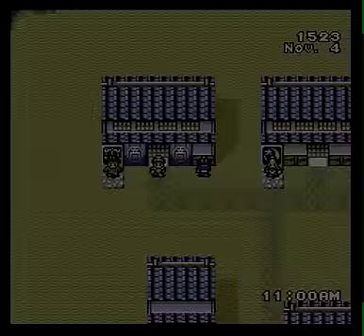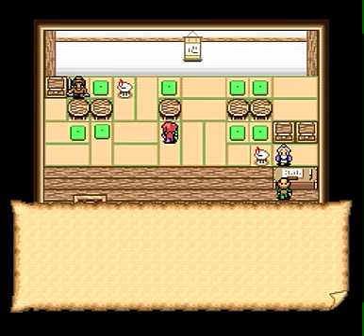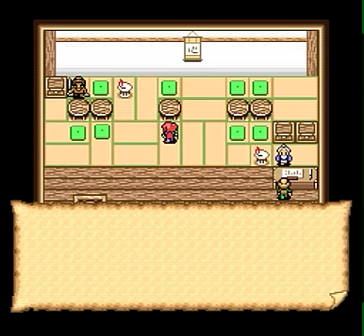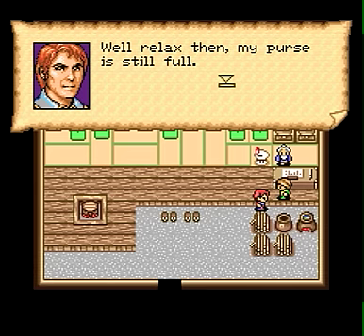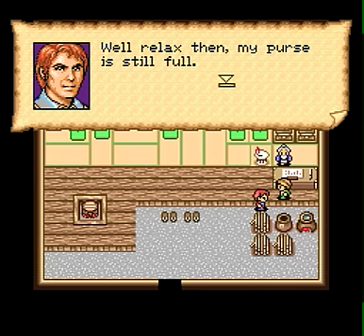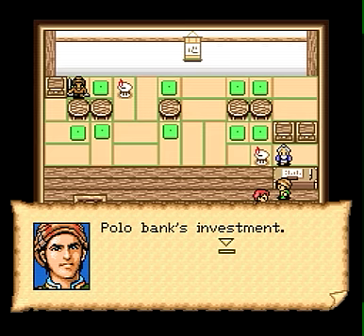Let's Play New Horizons: Ali #16 - Show.....Me......The......MONEY!!!!!!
In this episode, we find Pietro and get his loan payments back from him for both us and the Marco Polo Bank!!

This was a lot of fun, because I integrated some fun video clips.  :)